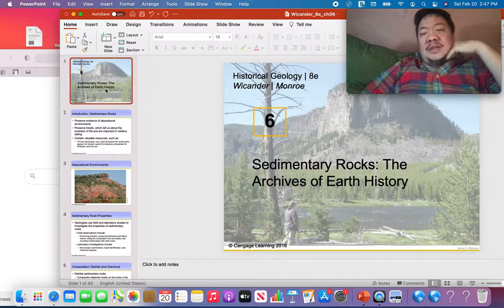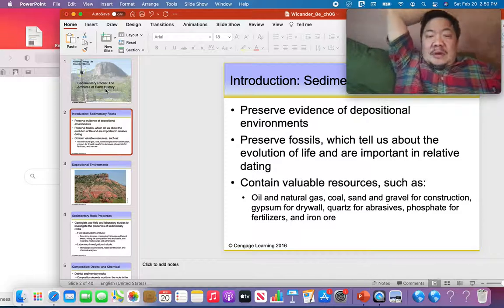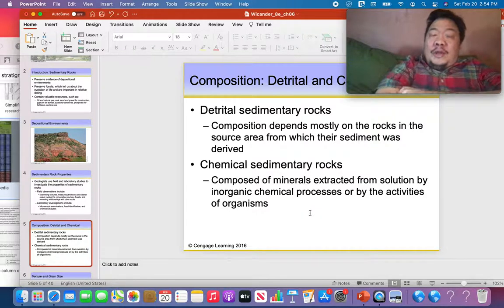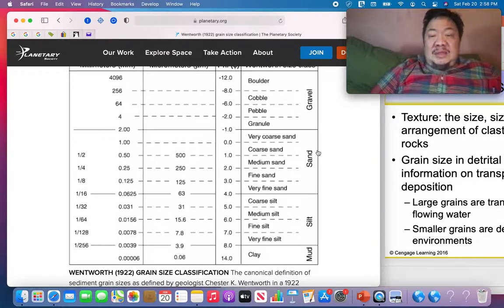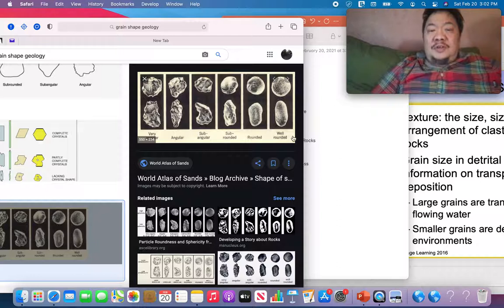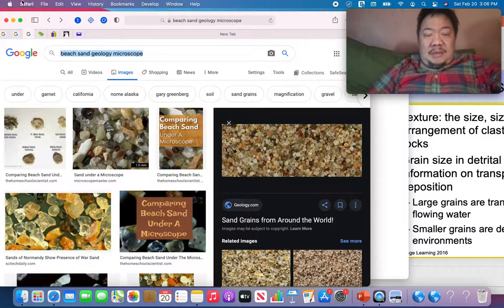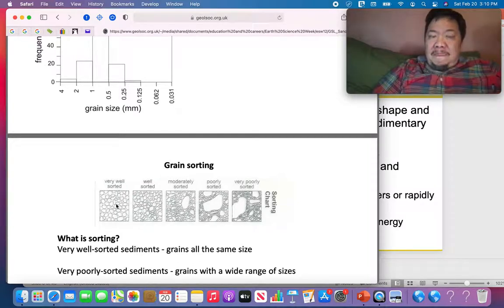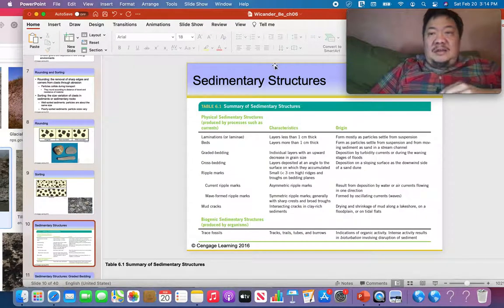Spring20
Detrital Sedimentary Rocks